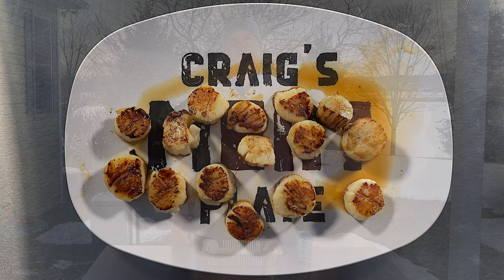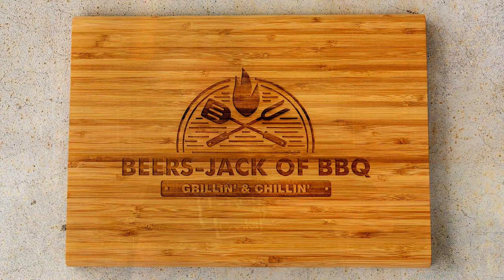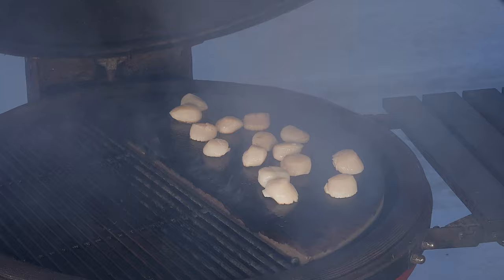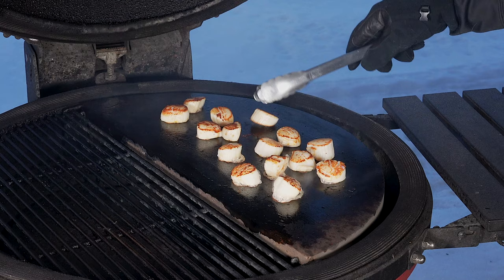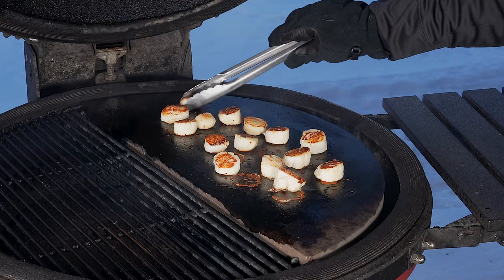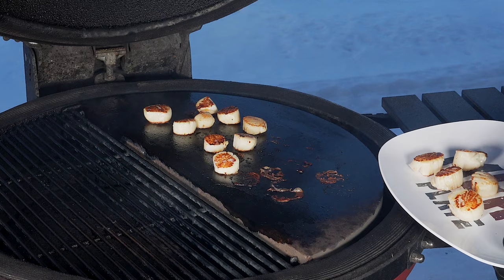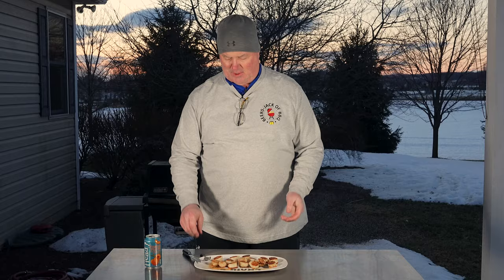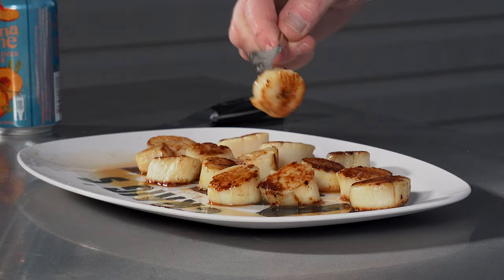Seared Scallops on the Kamado Joe Using the Soapstone!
We show you how to get a great sear on scallops using the Soapstone on the Kamado Joe Big Joe!

• Started with 1 lb of sea scallops.
• Thawed them and tried to remove as much moisture as possible.
• Set up the Kamado Joe with an indirect side and the soapstone side. Running about 500 degrees and the soapstone was about 600 degrees.
• Sprayed the soapstone with Ghee for the oil.
• Seared the scallops on the soapstone for 1 minute each side and then 30 more seconds each side and removed them.
• Covered them until we were ready to do the taste test.

Summary:  If you like scallops, this is a great way to get a great sear. I may bring the temperature up a little higher next time, but I had no issues with the taste these had!

Amazon Paid Links To Various Grilling Items Used:
Cuisipro Stainless Steel Wide Grill/Fry Tongs, 12-Inch